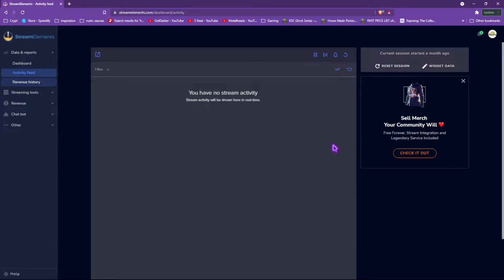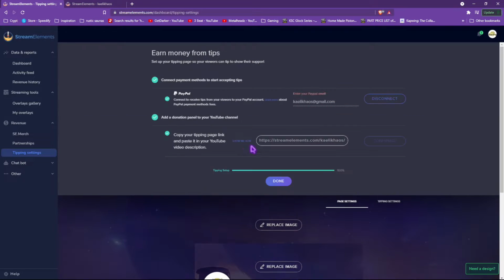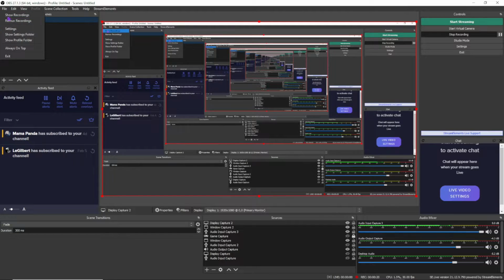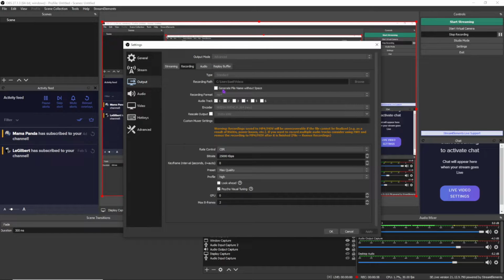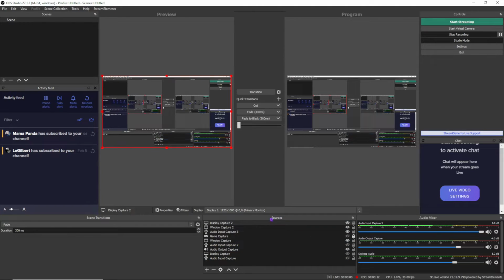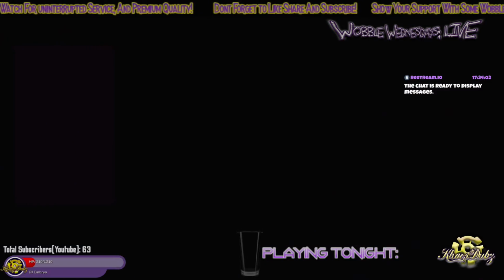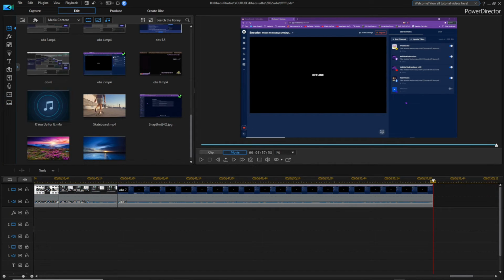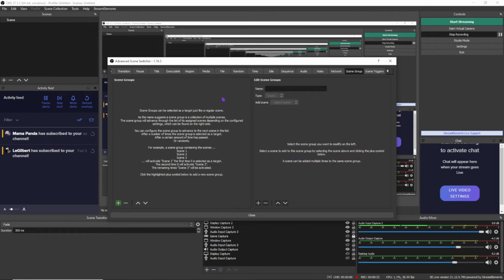Livestream Hacks | Level Up Your Livestream | Streamelements OBS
Want to Level Up your  Live stream? Reduce the pre stream set up induced stress?  Have an integrated solution for everything that just works?

This video is going to show you how to do all this with ease, and  serious reliability.

Head over to streamelements.com and sign up for free to get started
-Bitcoin @ 33aMTqJA4sqpYm8c9ZBREdxK2MTMYsPES3
-XRP @ rKkQwwKTkQ9xvDxR52MKWKez3xsqejZzQ1